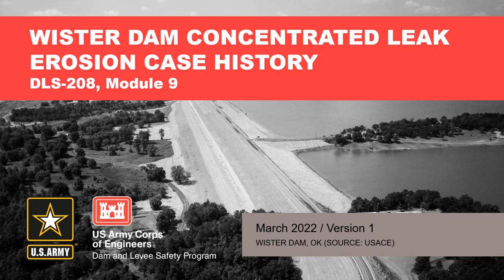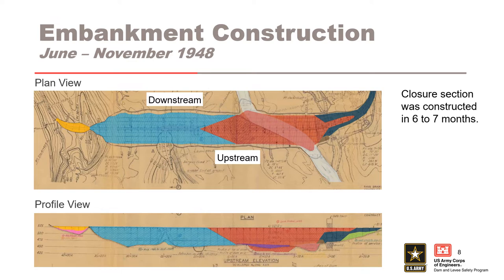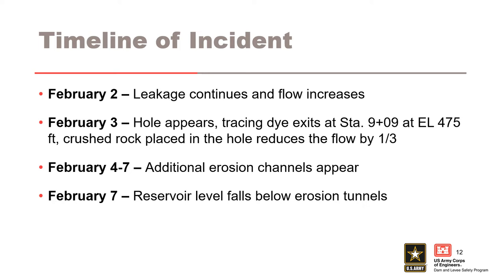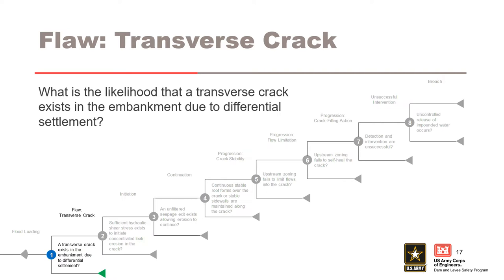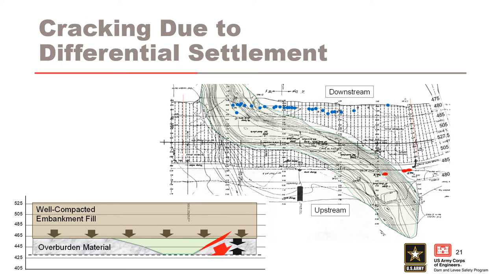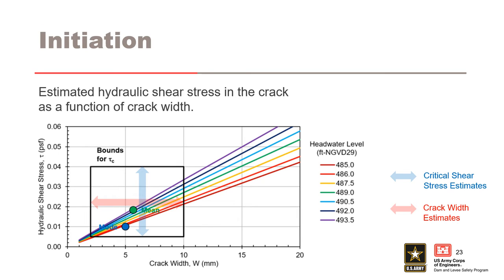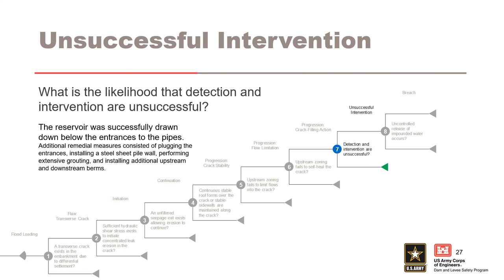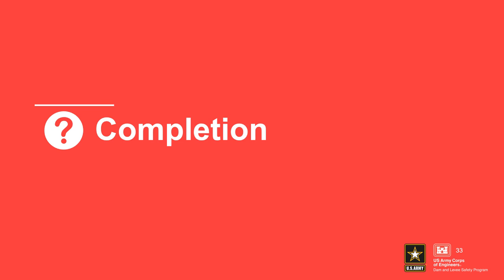DLS-208 09 Wister Dam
Course Overview

Module Objectives
Identify the key factors and available clues about possible vulnerabilities that were important to evaluating the internal erosion process

Apply these same clues as indicators to guide judgment when assigning more and less likely factors and assessing the likelihood of this internal erosion process occurring at another structure

Video blurry?
To change video quality while watching on your computer:
 1. In the video player, select the Settings icon.
2. Click Quality.
3. Select your preferred video quality. Auto is the recommended setting and will give you the best experience for your conditions.